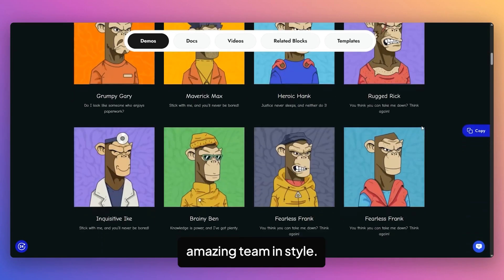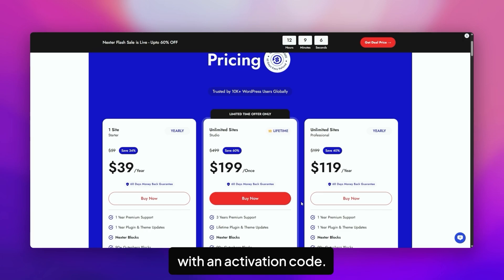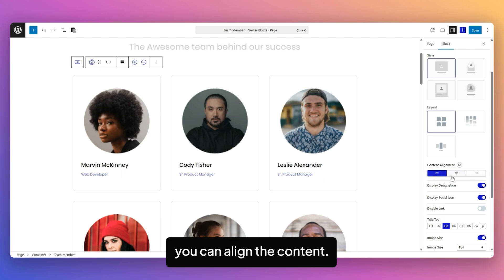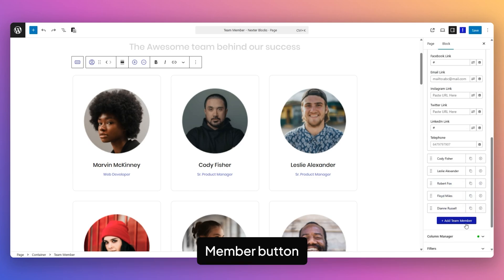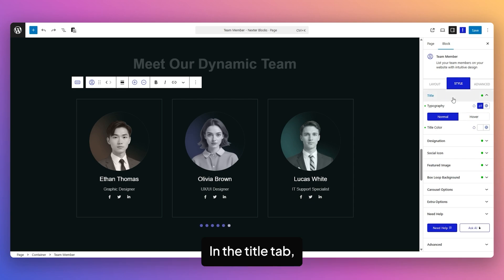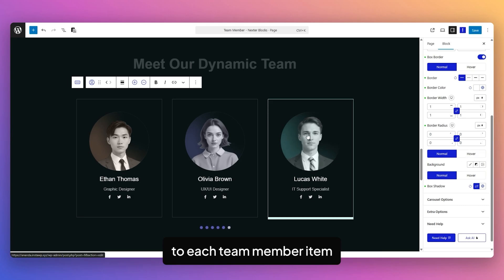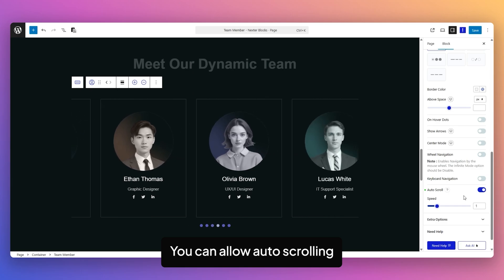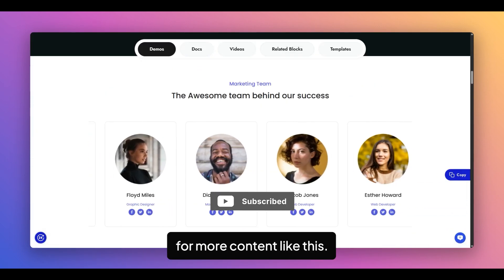Add Team Members in WordPress for Free (Step-By-Step Tutorial)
Looking for the best team member plugin for WordPress? In this video, I’ll show you how to create a clean and professional team member section that highlights your staff in style.
Even if you’ve searched for options like a team member block in Elementor or a WordPress team members plugin, this method works without the extra hassle — simple, effective, and easy to customize.

Timestamps:

00:00 Intro
00:40 Step-1 Install Nexter Blocks Free/Pro version
01:42 Step-2 Activate Team Members block
01:54 Step-3 Customize Team Members block
08:31 Outro

Important Links 🔗